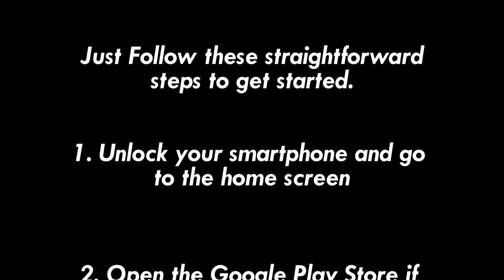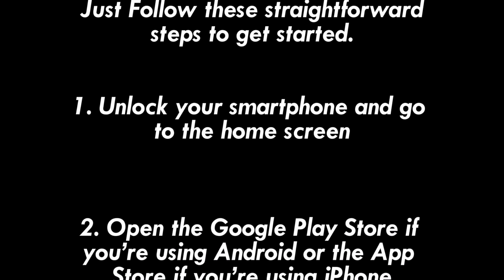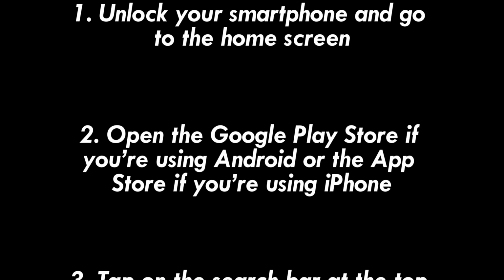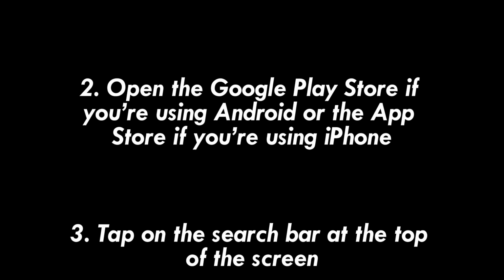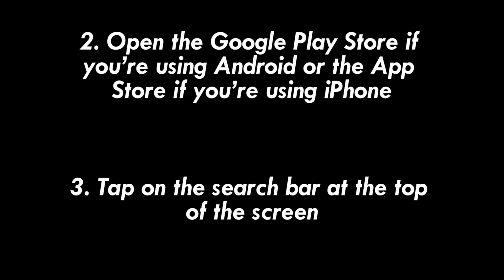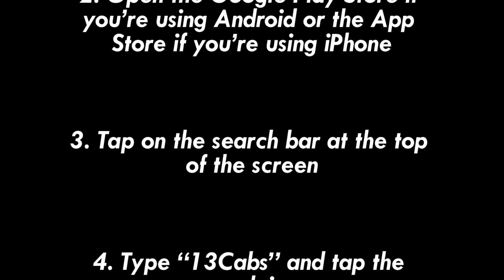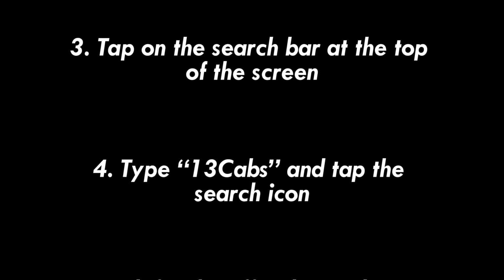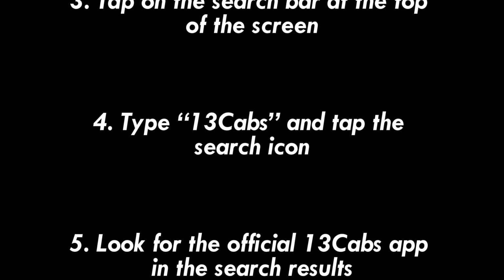How to Download 13Cabs App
If You are Looking for a Video on How to Download 13Cabs App, here it is. In this Video I Will Guide You on How to Download 13Cabs App. Thanks